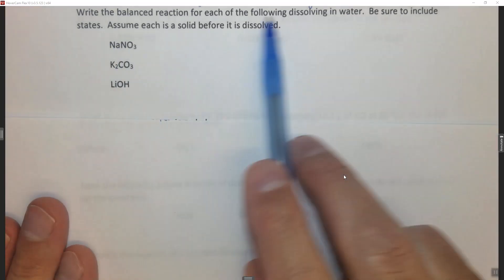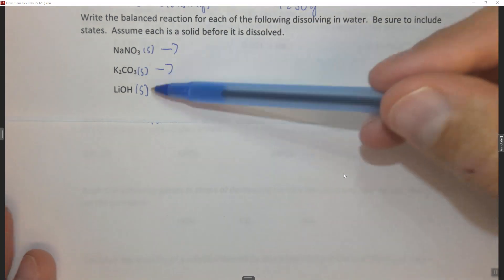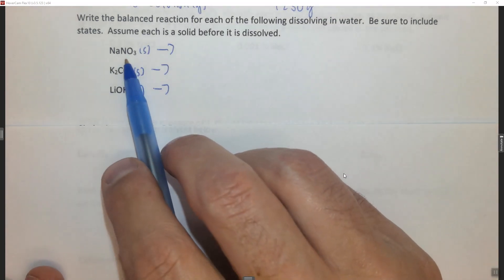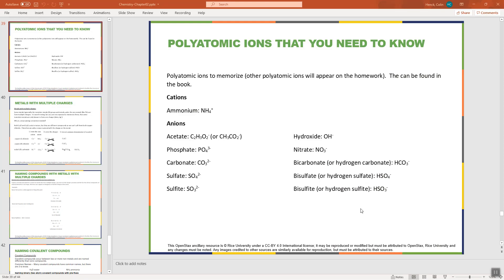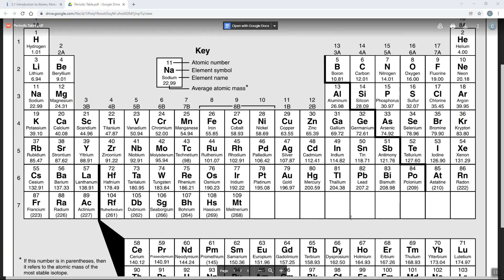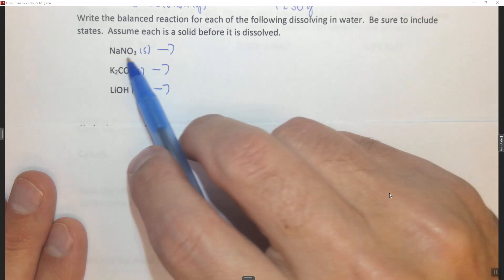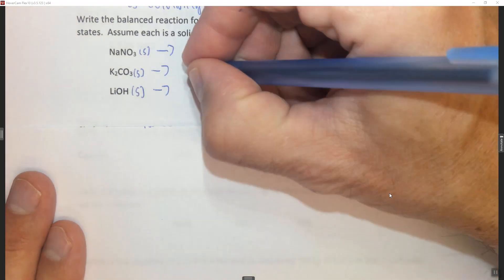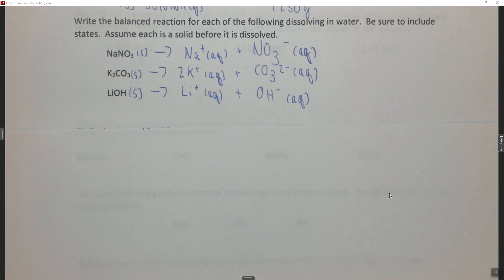CH11Q3 Dissolution Reactions